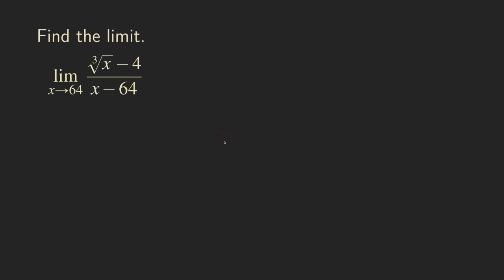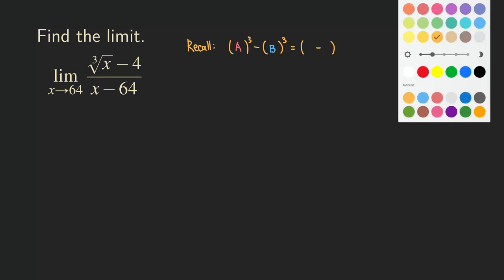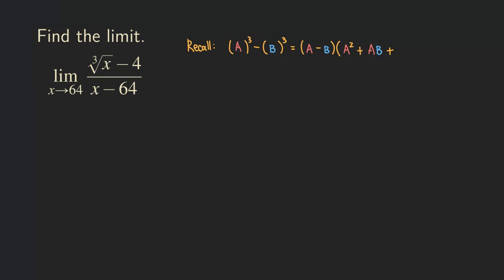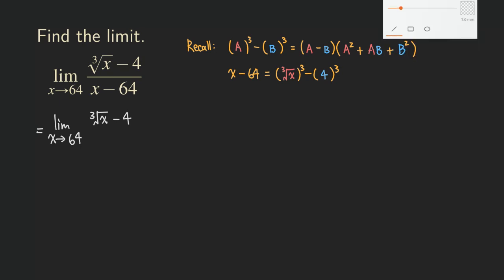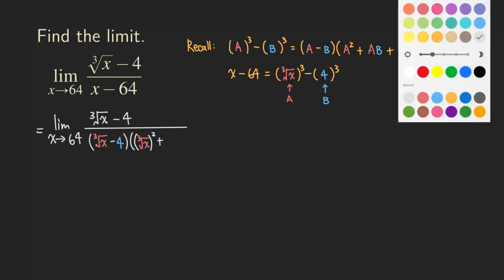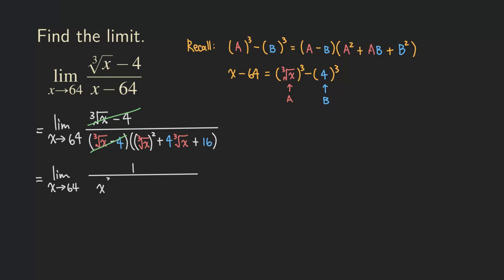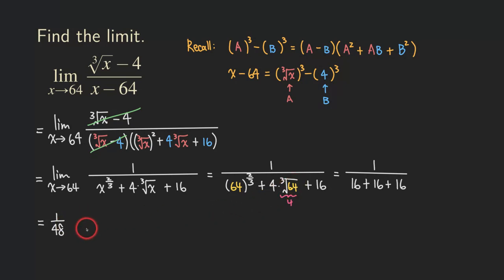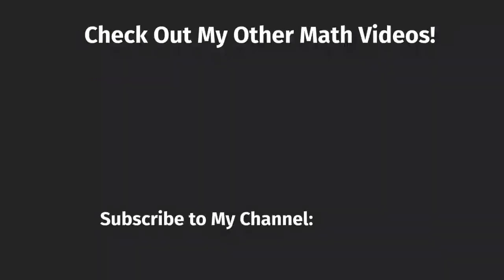Limit with a Cube Root - Factoring is the Way to Go! | Limits | Calculus | Glass of Numbers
In this video, we look at a limit with a cube root.

No, don't multiply the numerator and denominator by the conjugate of the expression.

It doesn't work. Instead, we factor x - 64. How do we do it? Watch this video for the details!